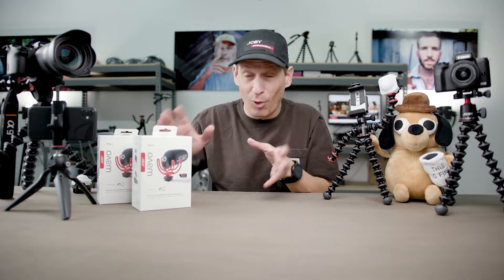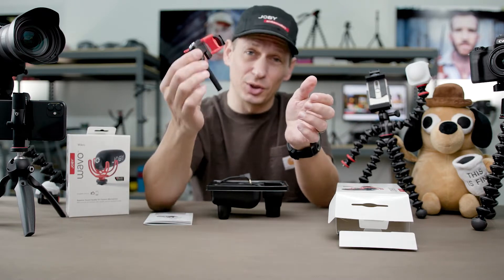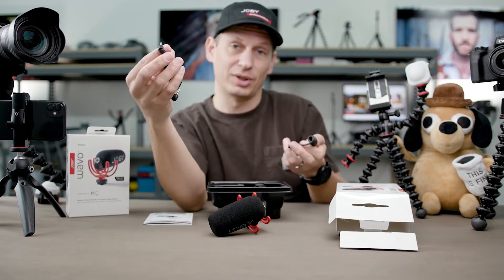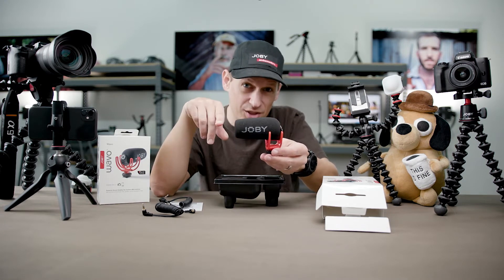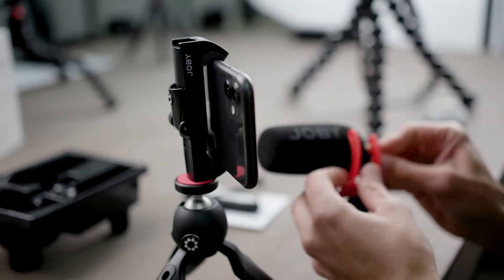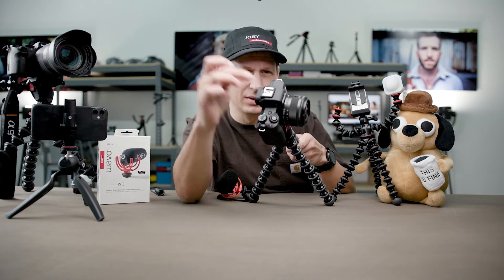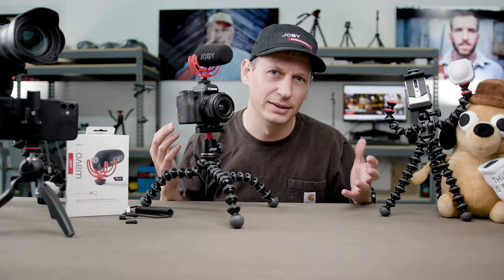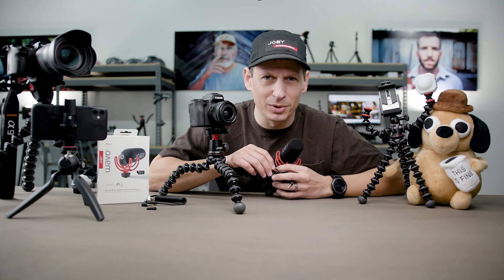Tura JOBY - Microphone Shotgun Wavo 3.5mm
JOBY Microphone Shotgun Wavo 3.5mm (Item No. 710065).

- Compact and Portable - Perfect size for Smartphone & CSC
- Vlogging Ready - Super Cardioid pattern focuses Vloggers voice
- Superior Shock Isolation - Rycote Duo-Lyre shock mount
- Multi Device Support - Supplied with Camera and Mobile cables
- Direct Connection - ¼ 20 mount to attach directly onto an tripod

Need to step things up from the internal audio on your camera or phone? The Wavo from JOBY is your next purchase!

This powerful but lightweight microphone features a Hytrel Double Point Duo-Lyre designed by Rycote team to isolate unwanted vibrations. High quality capture with wide frequency response range delivers superior quality sound recording.

Super-Cardioid polar pattern focuses on the vlogger's voice, isolating it from the crowd or background noise. The base allows for attachment via locking cold shoe mount or ¼ 20 for added security. For purer sound clarity the supplied foam windshield helps to remove any unwanted ambient distractions.

Supplied with both a cable for mobile phones (TRRS) and cameras (TRS) this is the Vlogger's choice for their first quality microphone.

Designed for the JOBY Wavo vlogging microphone, the Wavo Windjammer provides outstanding protection for outdoor use in applications such as vlogging, live streaming, Tiktoking and filming.

In case you are interested in using Wavo with your laptop you can find separately the Wavo USB Adapter that thanks to its plug-and-play solution it easily allows you to plug your microphone and TRS headphones directly into your computer or laptop and you are ready to go.

If you are on the go and you just want to manage your calls, live streams or IG lives with your friends more easily you might be interested into the Wavo 3.5mm Cable Splitter to listen to audio output in real-time via plug-in headphones of your choice without any additional speaker.

This microphone has the dimensions 9.3 x 7.5 x 7.1 cm and weighs 0.04 kg.